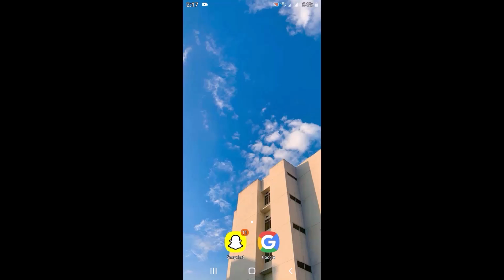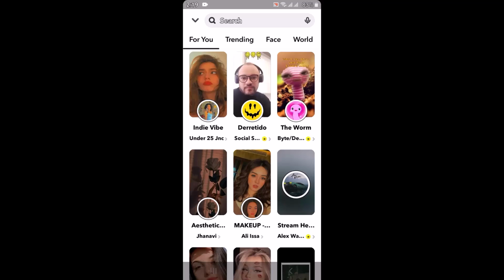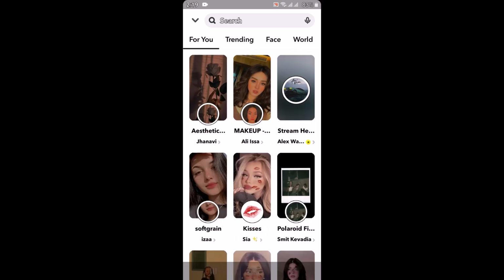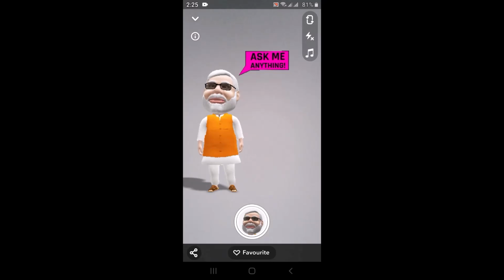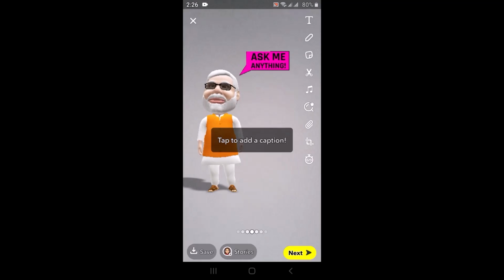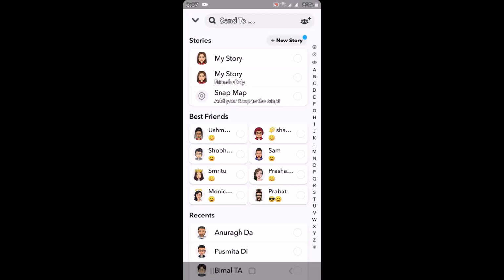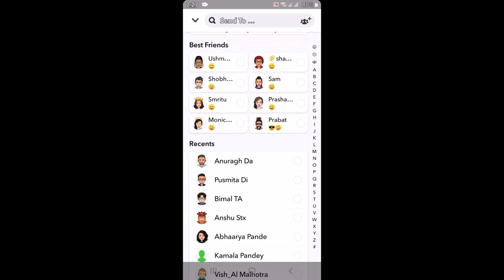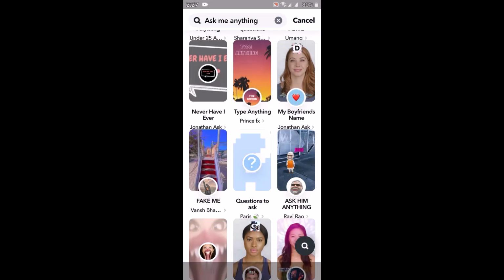How to Do the ask me anything on Snapchat !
This video guides you in an easy step-by-step process to do ask me anything trend on Snapchat.

Follow these simple steps:
1) Open Snapchat.
2) Next tap on the emoji icon in the bottom right.
3) Next tap on the explore button.
4) Next on the search bar type in  Ask me anything, Ravi Rao.
5) Tap on the filter.
6) Tap a snap.
7) Post it on your story.
That's it.